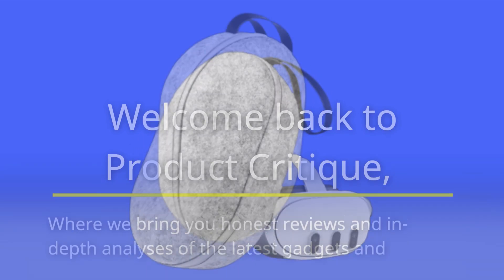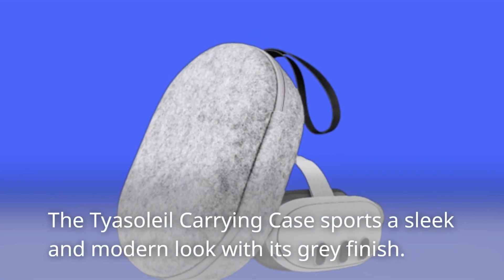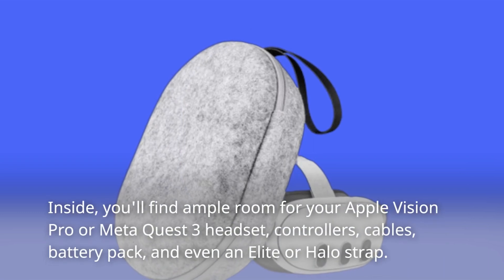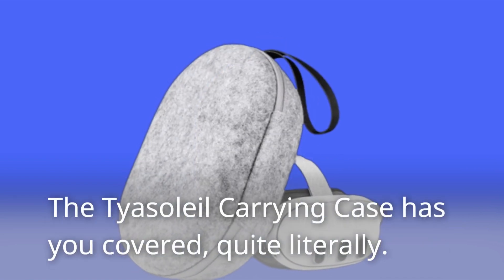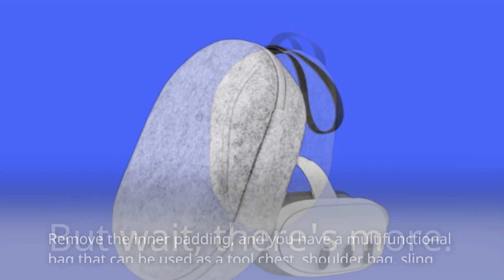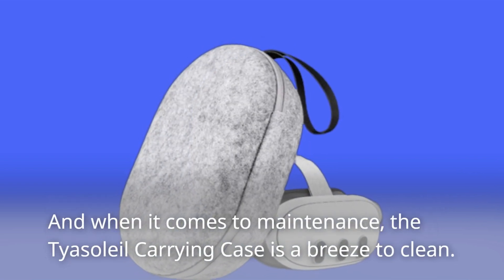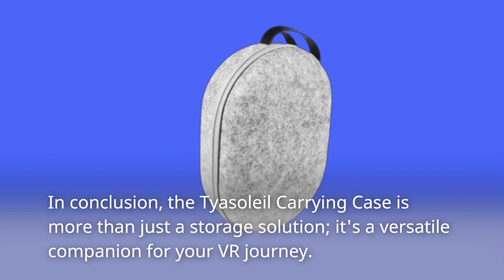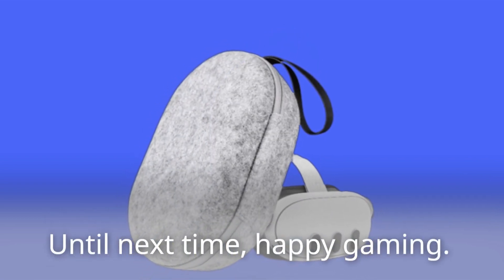💼 Tyasoleil Carrying Case | DESIGN for Apple Vision Pro Review 💼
Amazon Product Name : Tyasoleil Carrying Case | DESIGN for Apple Vision Pro

Uncover the functionality and style of the Tyasoleil Carrying Case designed specifically for the Apple Vision Pro in this comprehensive review. We explore how this meticulously crafted case provides optimal protection and convenience for your Apple Vision Pro device. From its sleek design to its durable construction, the Tyasoleil Carrying Case ensures your device stays safe during transportation while adding a touch of elegance. Join us as we delve into the features and benefits of this essential accessory for your Apple Vision Pro. Elevate your device protection with the Tyasoleil Carrying Case today!